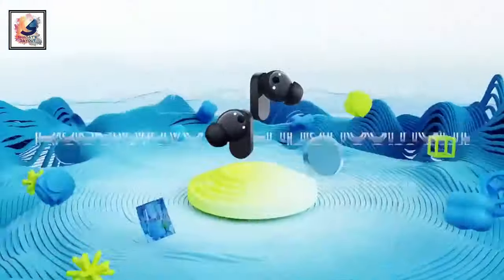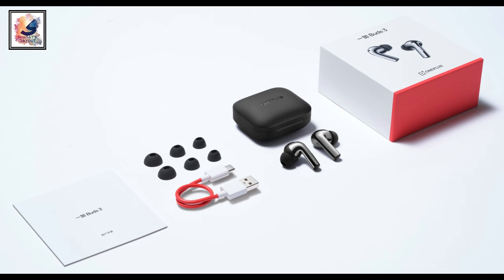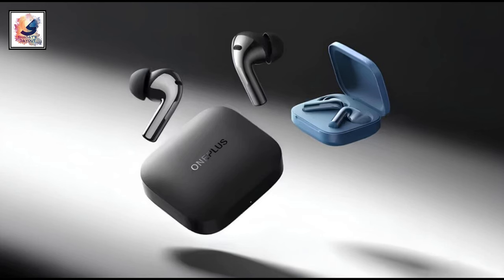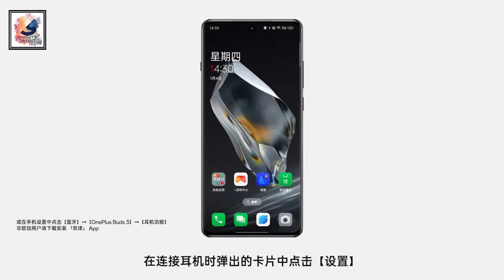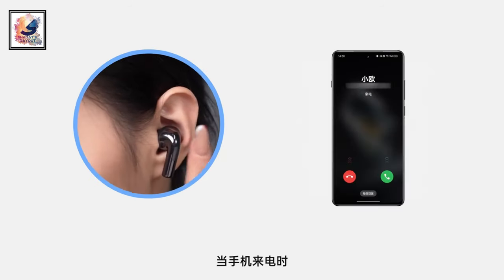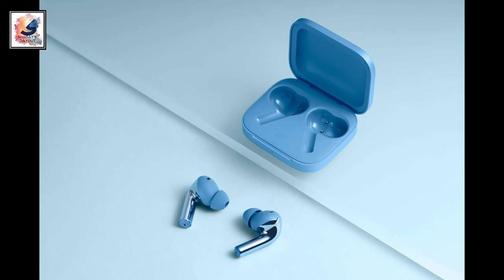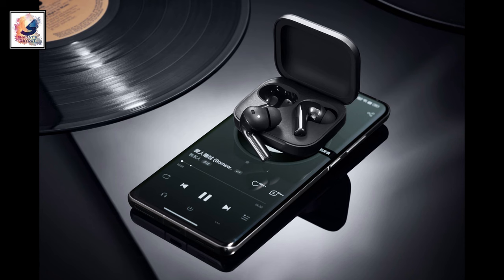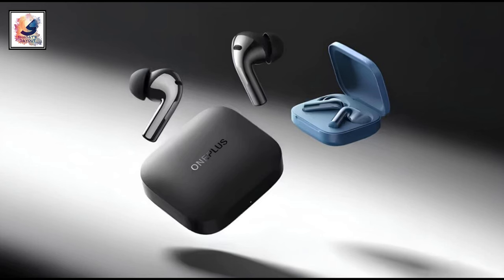OnePlus Buds 3 - Official Teaser & First LOOK, Launch Date Leak!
As-salamu alaykum friends, I am Shadat Hossain Sazib. welcome you all to Shadat's Dayout YouTube channel. in this video I would like to share OnePlus announced that it will launch the Ace 3 smartphone in China on January 4. The brand is also confirmed to launch a TWS earphone alongside at the same event. The upcoming offering is the OnePlus Buds 3.OnePlus Buds 3 has a semi-in-ear design with a glossy finish stem and the silicone ear tips having a matte finish, The case includes a Type-C port at the bottom, The earbuds themselves will offer an IP55 rating, These earbuds will offer Bluetooth 5.3 support, and will be able to connect to two devices at the same time. Google Fast Pair will be supported too. You can expect them to deliver 9 hours of battery life with ANC turned off. A combined battery life with the case is expected to be 33 hours. Fast charging will be supported too, but no wireless charging.
I hope this video will make your day! Hobe you guys like it & Enjoy it.